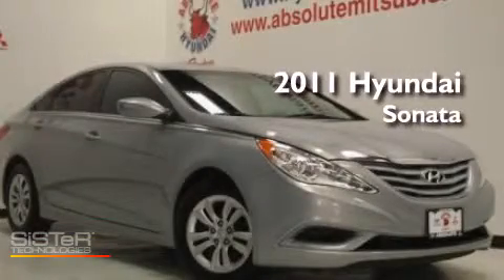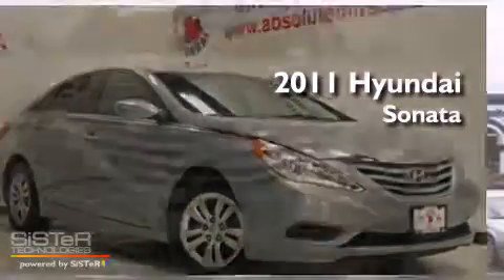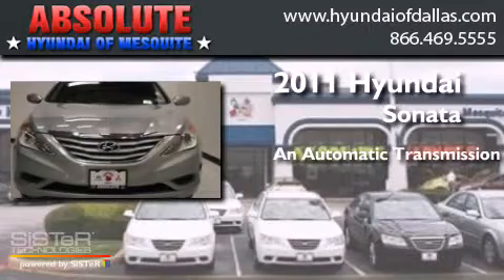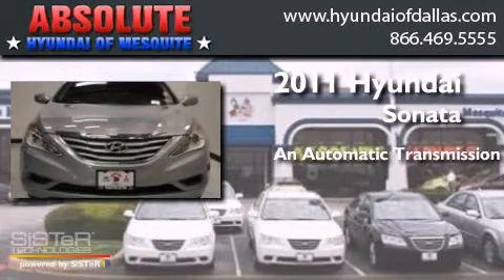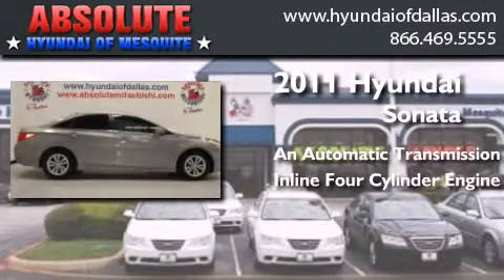Pre-Owned 2011 Hyundai Sonata Mesquite TX Garland TX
We have been honored to serve the Mesquite TX area , we promise that your experience at our dealership will exceed your expectations ! Year : 2011 Make : Hyundai Model : Sonata Engine : 2.4L I4 Trans . : Automatic Exterior : Silver Miles : 71,538 Interior : Gray Stock : BH024832 Absolute Hyundai 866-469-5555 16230 LBJ Freeway Mesquite , TX 75150